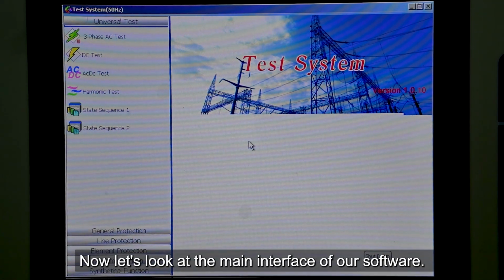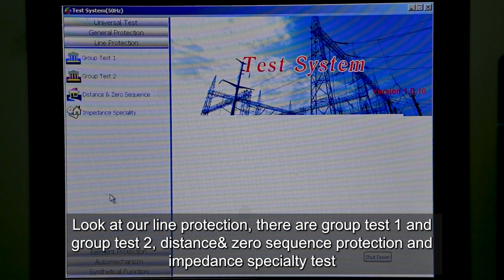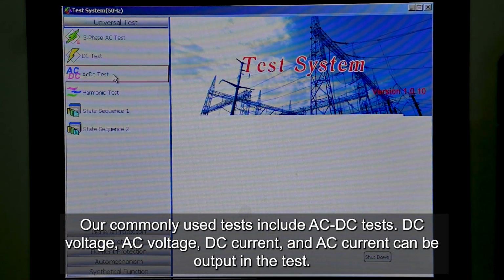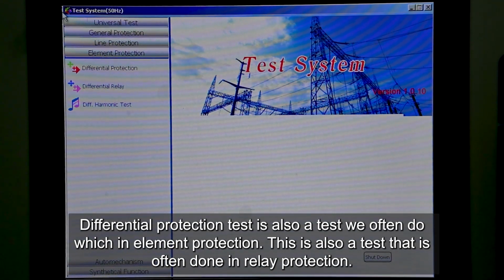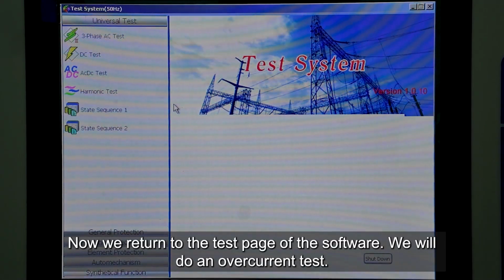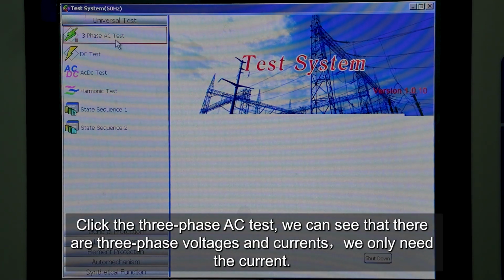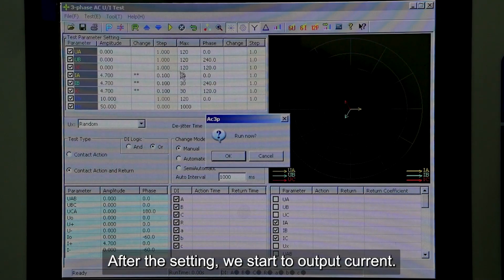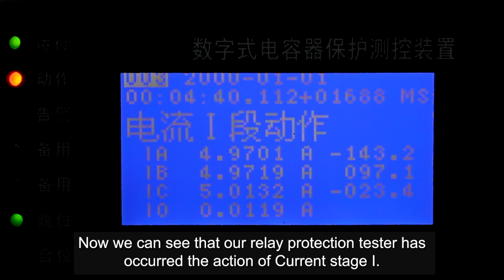UHV-1200 Six-phase Relay Protection Tester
Our Six-phase Relay Protection Tester can be compatible with all kinds of traditional test methods, and it can also be convenient to carry out three-phase transformer differential test and plant power quick cutting and ready self-throwing test

If you're interest, you can view our official websit: uhvtest.com  / cnuhv.com
then i will show you our company

Looking forward to your contact!

Best regards

Tina